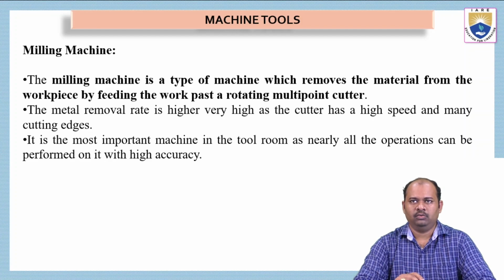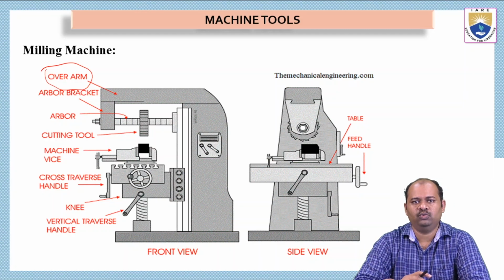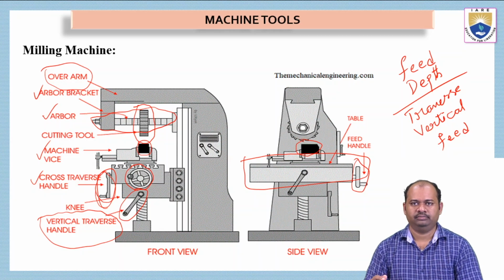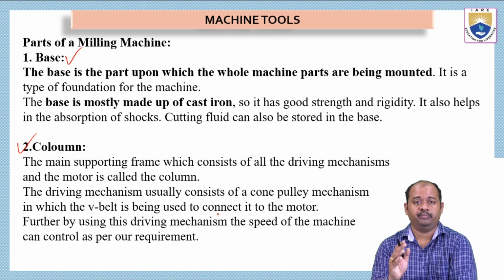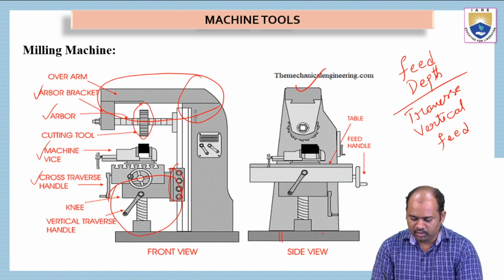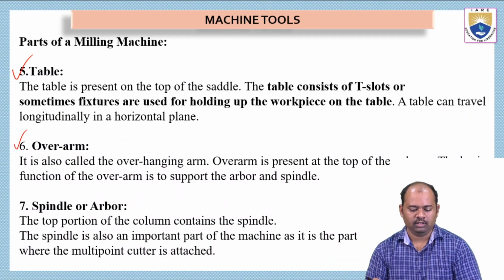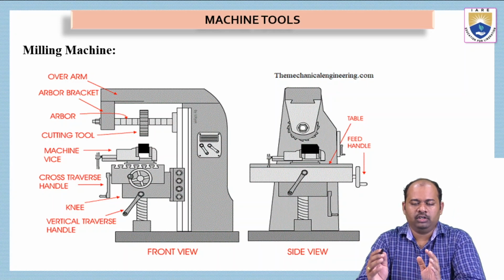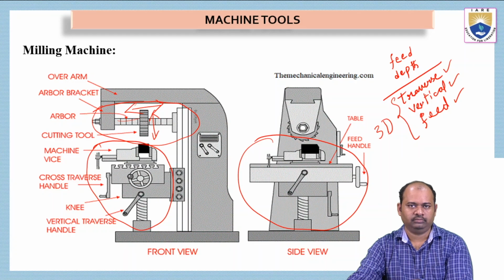Introduction to Milling Machine by Mr. D Atchuta Ramacharyulu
Introduction to Milling Machine by Mr. D  Atchuta Ramacharyulu | IARE

Telangana, India.